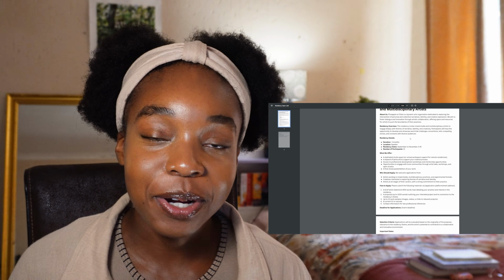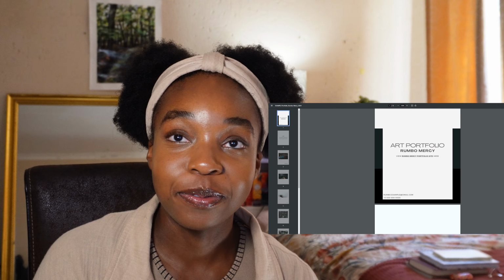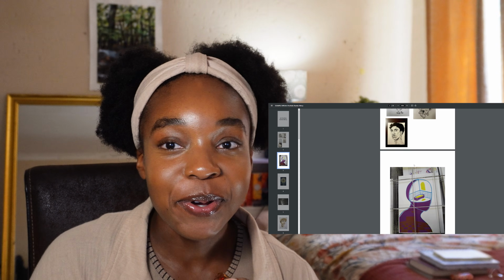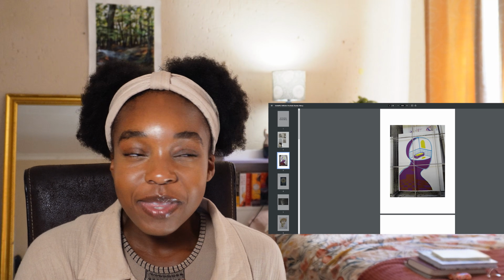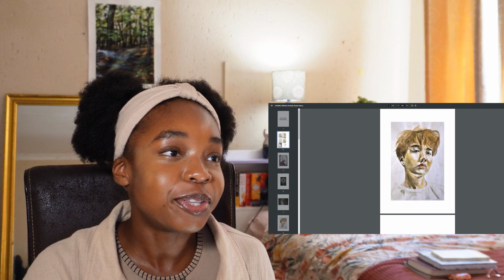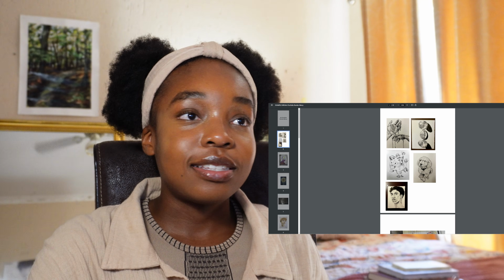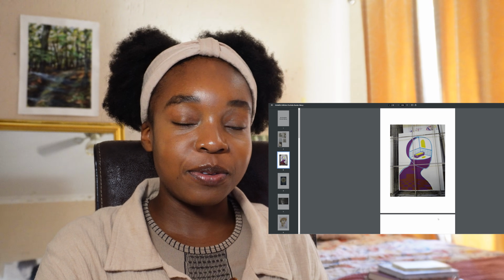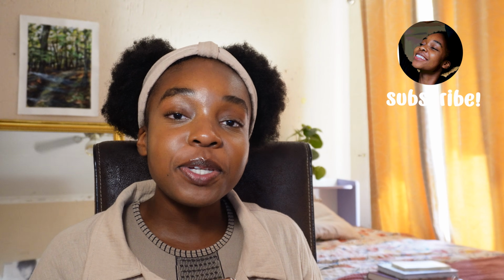5 Art Portfolio Mistakes That Will Get You Rejected (And How to Fix Them)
Today we're talking about common art portfolio mistakes and how to avoid them!

Chapters:
0:00 - 1:13 Intro
1:13 - 2:15 Before we begin
2:15 - 7:07 Mistake #1
7:07 -9:09 Mistake #2
9:09 - 11:41 Mistake #3
11:41 - 13:07 Mistake #4
13:07 - 14:48 Mistake #5
14:48 - 15:50  Bonus Mistakes